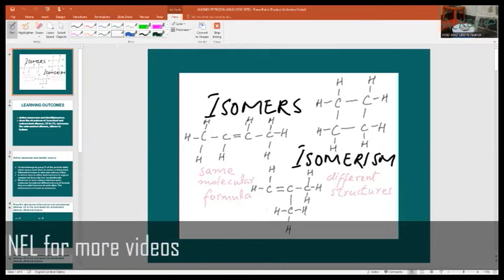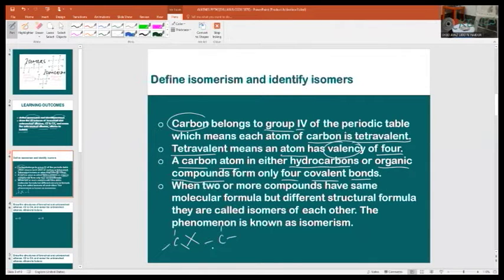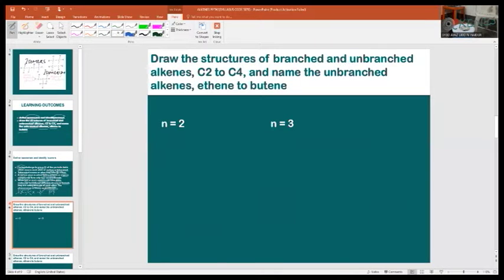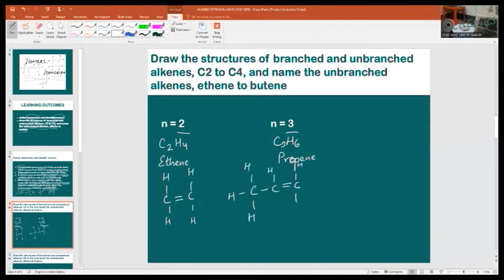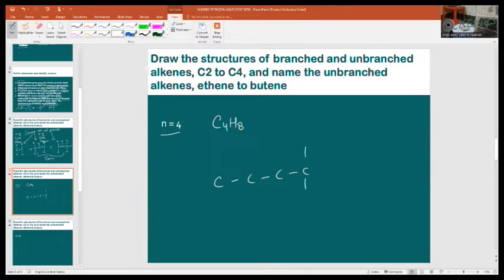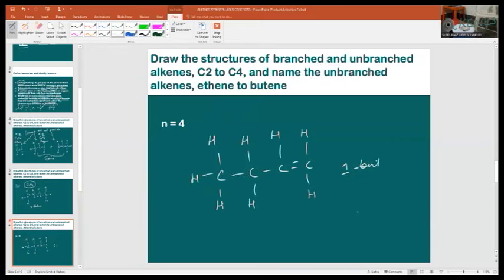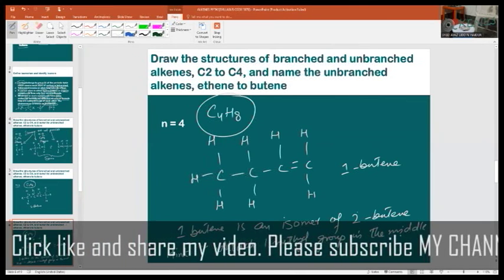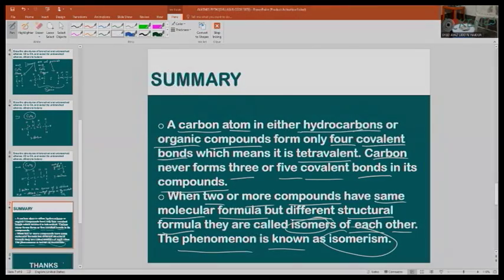VID#2 Alkenes (SYLLABUS CODE 5070 & 0620) Organic chemistry